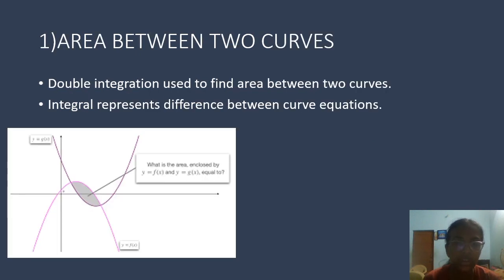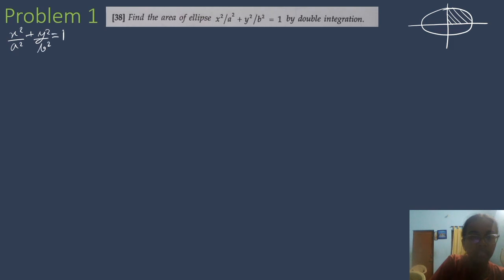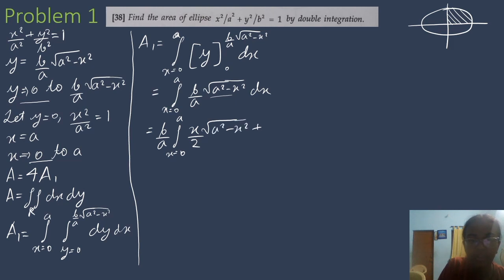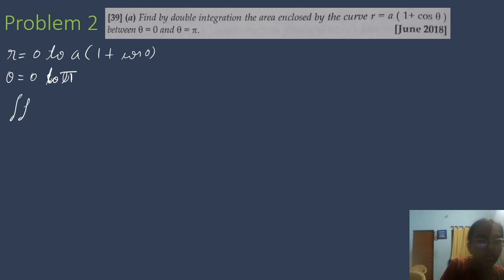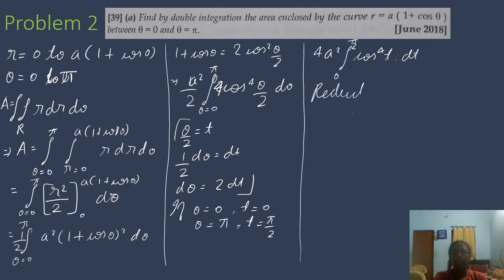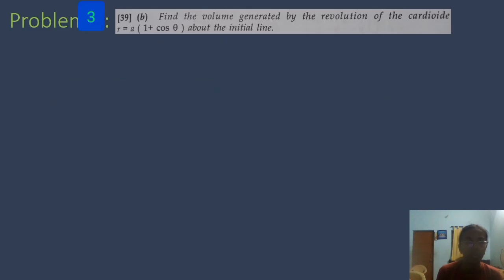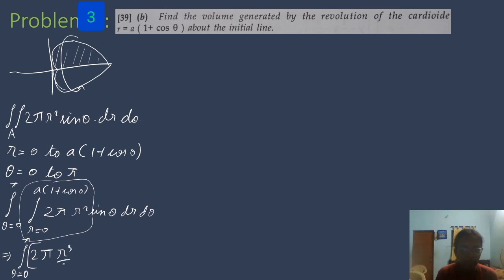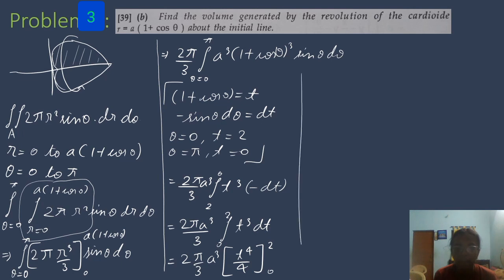Application to find Area and Volume by integration/ Mathematics for CSE-ll/BE